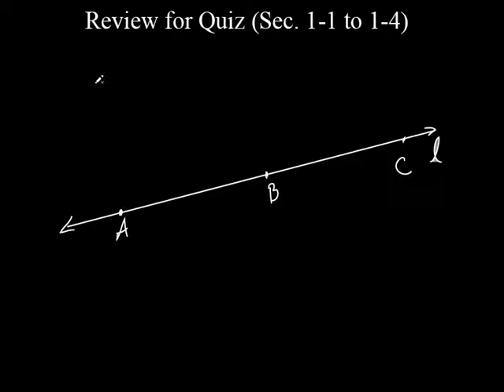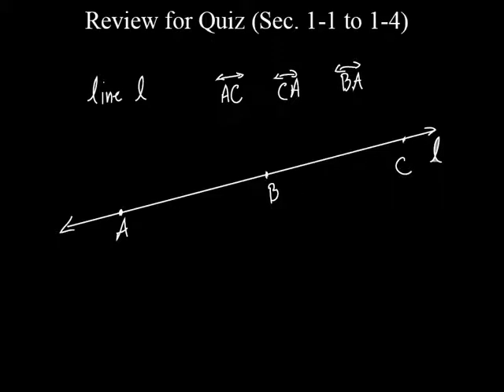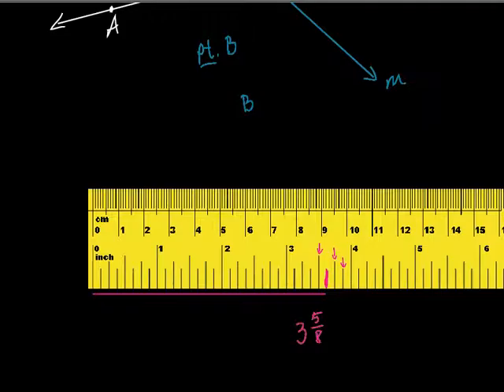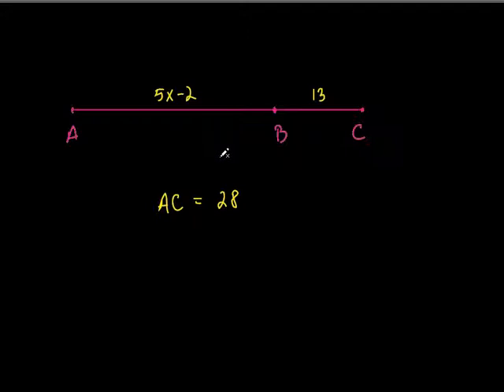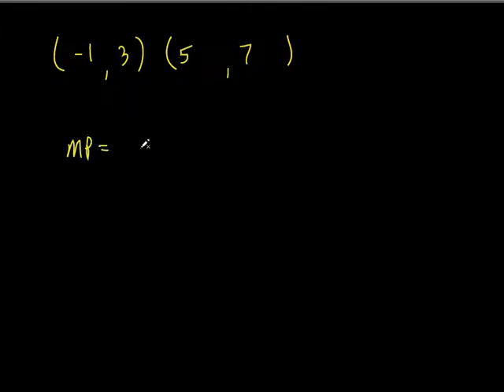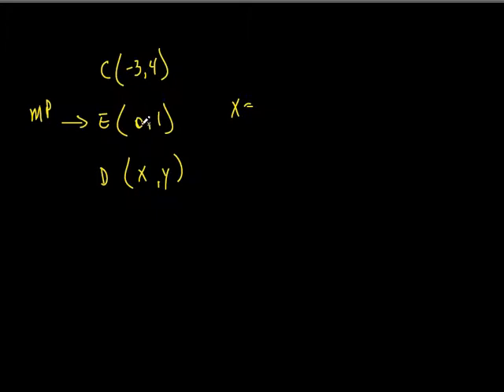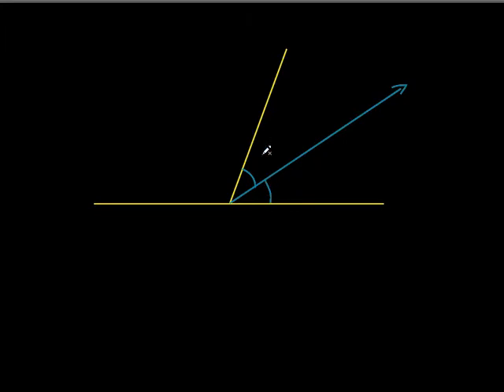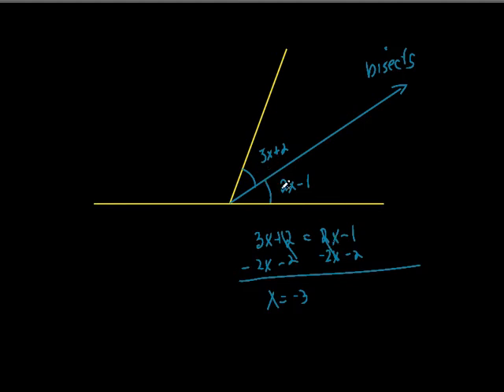Geometry Review for Quiz 1 1 to 1 4